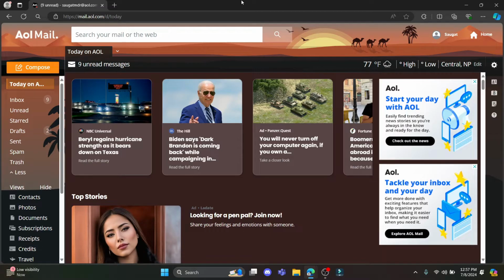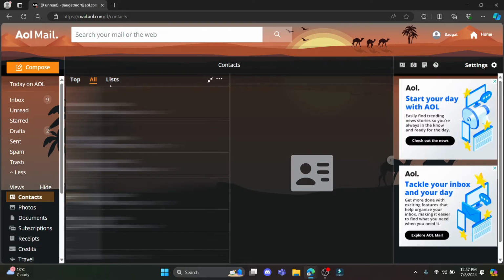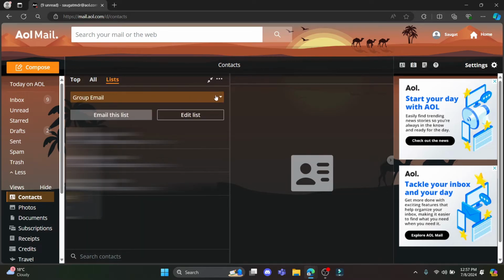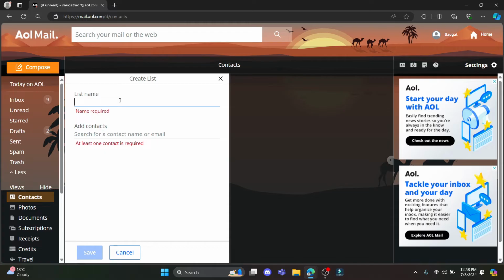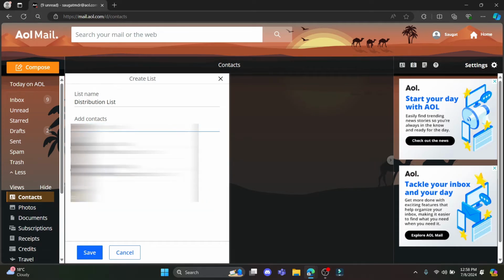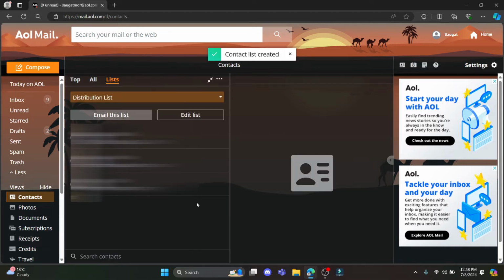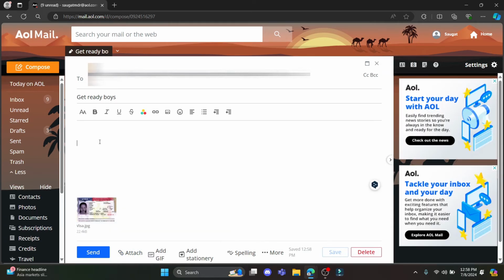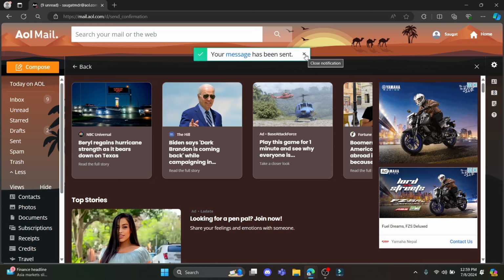How to Create Distribution List on AOL Mail (2024) | AOL Mail Tutorial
Learn how to create a distribution list in AOL Mail with this tutorial. We'll guide you through the process of setting up a list to efficiently manage and send emails to a group of contacts.